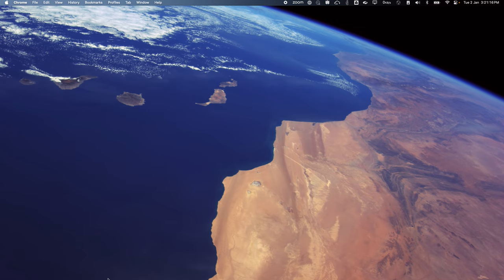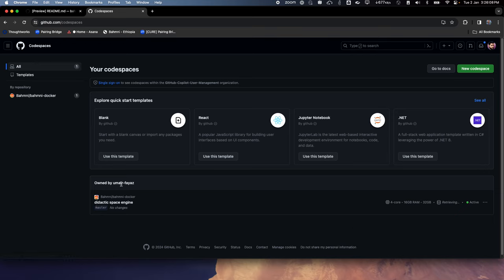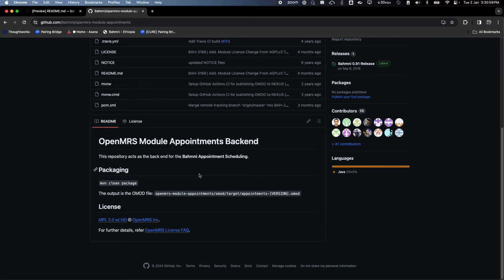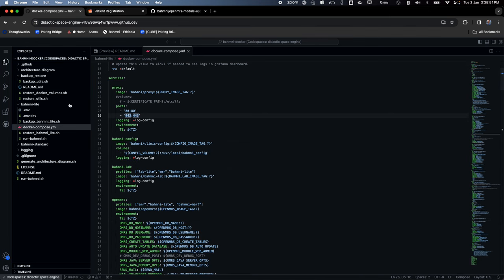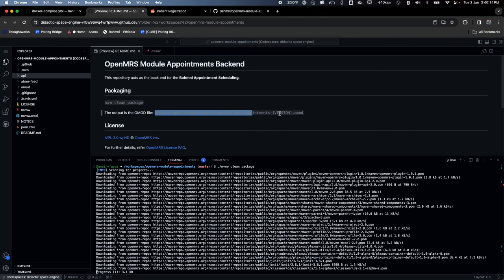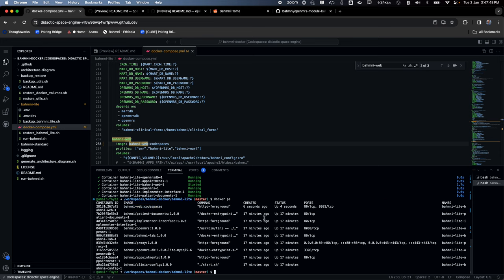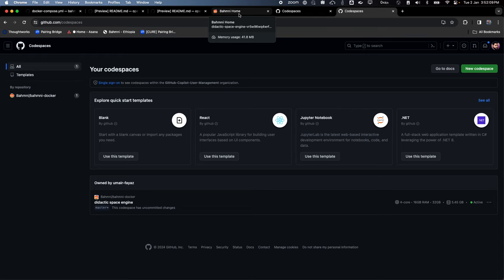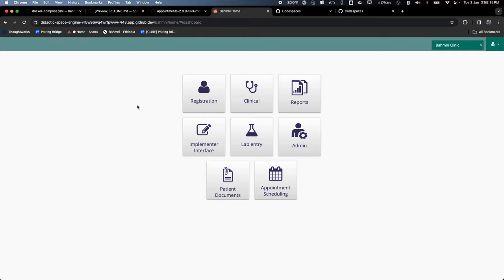Running Bahmni Lite in Github Codespaces with Docker for online development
Dive into the world of Bahmni development with GitHub Codespaces! In this hands-on tutorial, Umair Fayaz from the Bahmni team explores the powerful capabilities of GitHub Codespaces, showcasing how it can revolutionize your Bahmni development workflow. From effortlessly running Bahmni on Docker within Codespaces to seamlessly building and packaging both Java (backend) and frontend modules.

🌐 What's Covered:
1. Introduction to GitHub Codespaces
2. Running Bahmni on Docker within Codespaces
3. Building and packaging a Bahmni backend module (Java Maven)
4. Building and packaging a Bahmni frontend module
4. Integrating the packaged modules into the running Bahmni environment

Timestamps:
00:00 - 02:40:  Introduction
02:40 - 06:40: Creating codespace
06:40 - 14:04: Running Bahmni
14:04 - 19:37: Building backend module
19:37 - 23:50: Building backend module
23:50 - 25:00: Packaging module with docker
25:00 - 27:50: Replacing running module
27:50 - 31:23: Codespaces settings
31:23 - 34:50: Replacing a customized omod

Bahmni, is a very popular open source hospital/clinic system, built on top of OpenMRS, OpenELIS, Dcm4chee and Odoo. It is recognized as a Digital Public Good by DPGA, Digital Square and DigitalX catalogues and is being used in over 600+ facilities world wide.